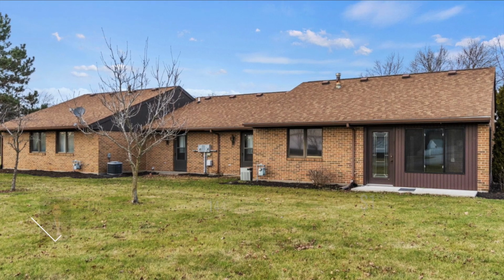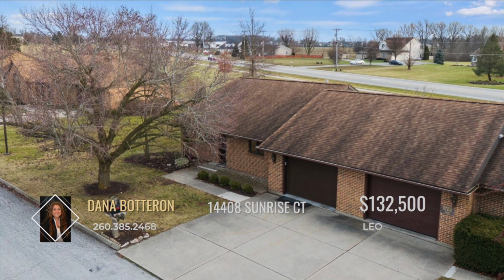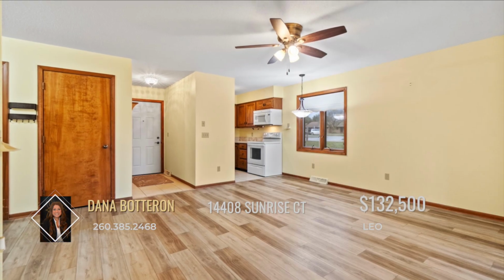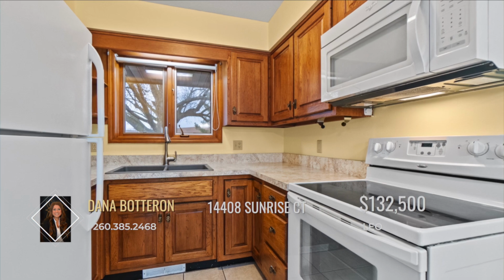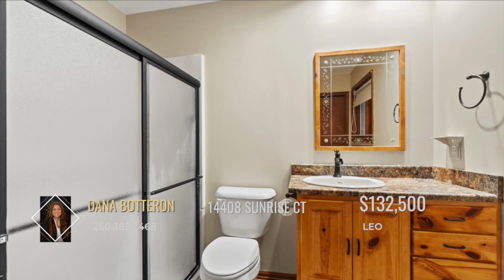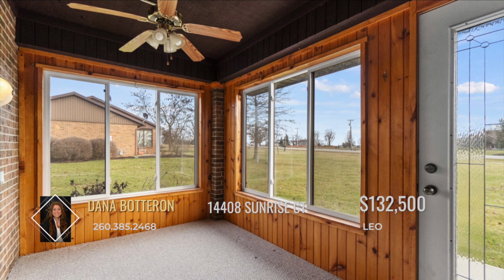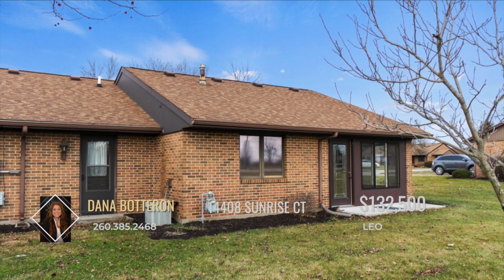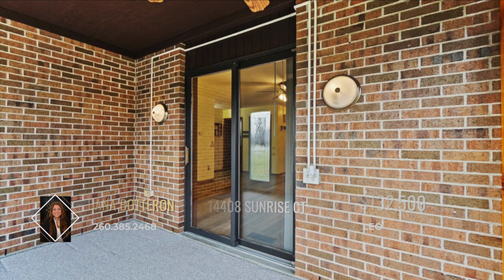14408 Sunrise Ct, Leo, IN 46765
Welcome to a maintenance-free lifestyle at The Cedars Retirement Community. This one bedroom, one full bathroom condo offers a functional open layout, Florida room, a bonus/flex room and one car garage with storage. The water heater was new in 2019 and the furnace in 2018! Updates are found throughout the home, enjoy the easy clean luxury vinyl planking! The kitchen boasts beautifully stained Grabill cabinetry, a large composite sink with brushed nickel Moen faucet and newer countertops. The spacious bathroom offers a walk-in shower with support bars and glass door, updated vanity, and hardware. The primary bedroom is right across the hall and features a large, accessible closet with a rod and shelves. Enjoy mornings coffee or a colorful Indiana sunset in the Florida room. The exterior doors and vinyl windows are newer and allow natural light to bean through the main living space. The extended one car garage offers room for parking and storage! Need more storage? There is an additional flex room that could be used for storage and a floored attic! The Cedar Community offers walking trails, a tranquil pond with gazebo and benches. The options for meals, cleaning and nurse visits are available too! The condo offers affordable living with low monthly utilities and HOA dues of $144. All appliances, washer/dryer and garage shelves are included in the sale. The only thing this place is missing, is you!